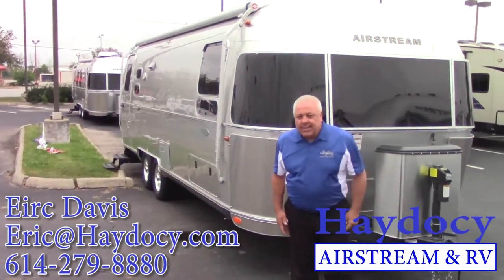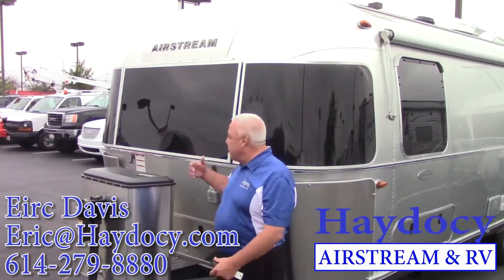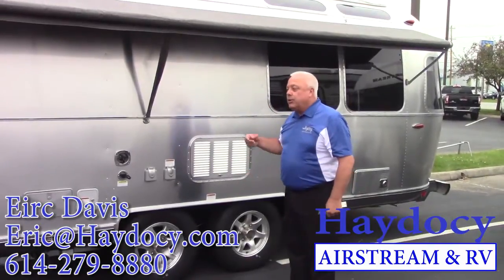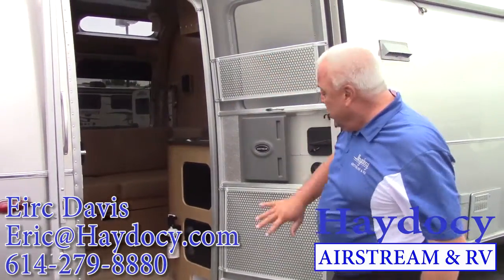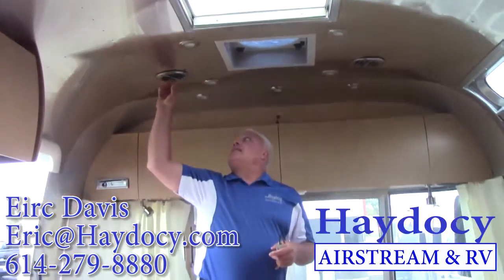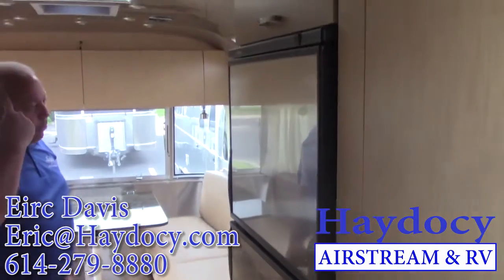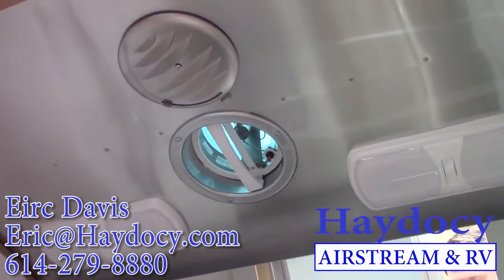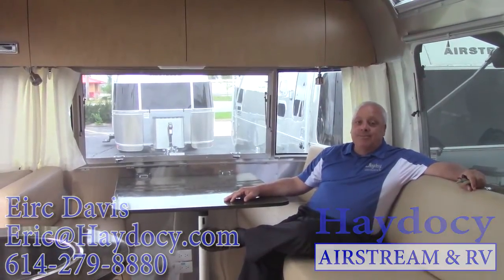2016 Airstream Flying Cloud 27FB twin for sale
Eric Davis with Haydocy Airstream & RV gives you a walkthrough of a Airstream that is for sale at Haydocy Airstream & RV in Columbus Ohio.Feel free to email us any questions at

3865 W Broad St
Columbus Ohio 43228